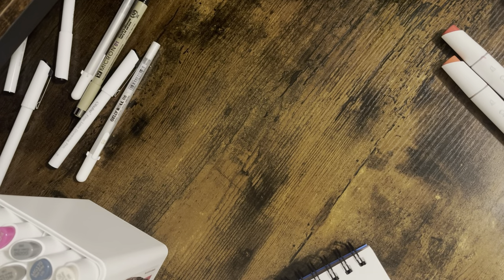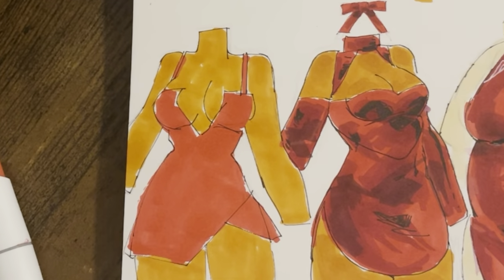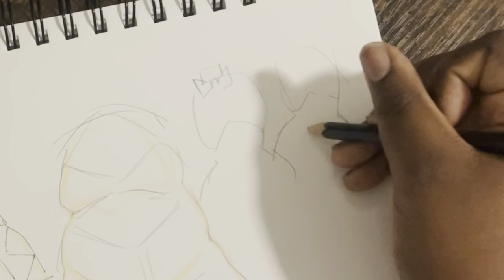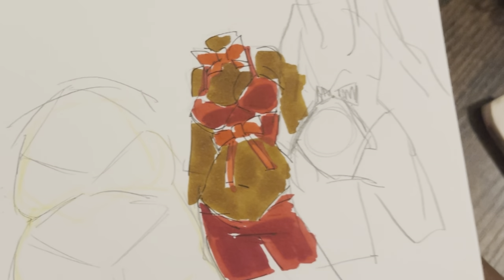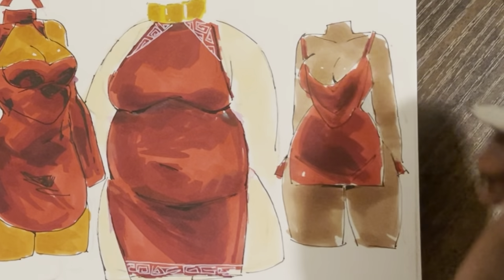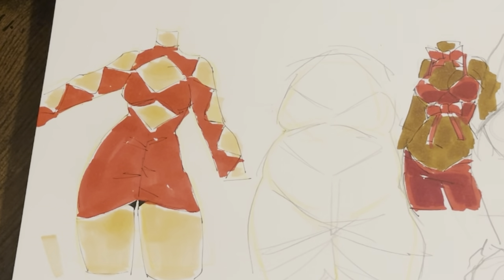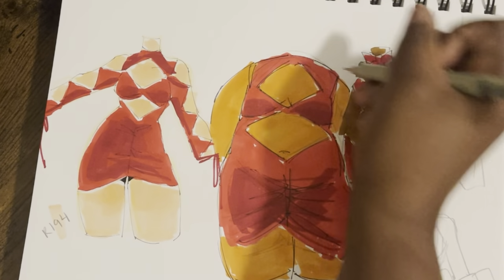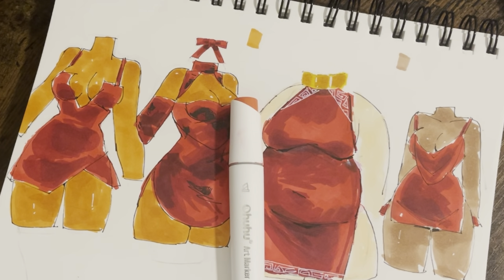Let’s get dressed up! Drawing red dresses!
Be honest, if you were a bunny girl, where would you put your bow?